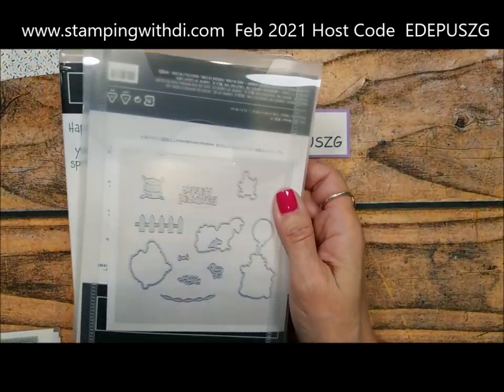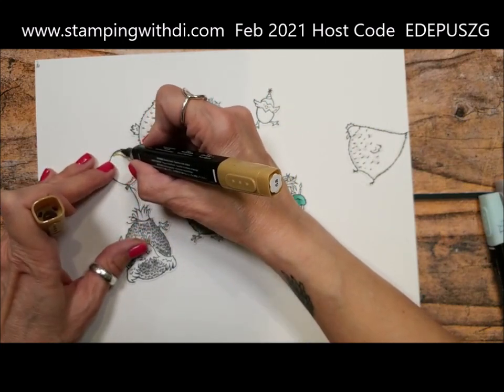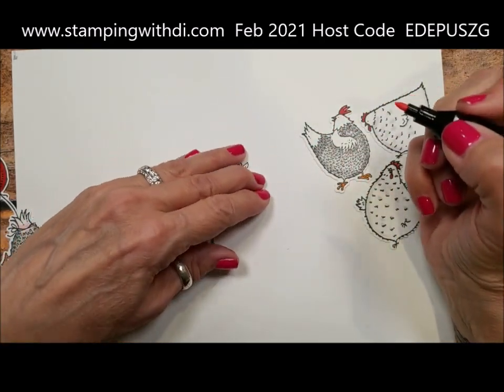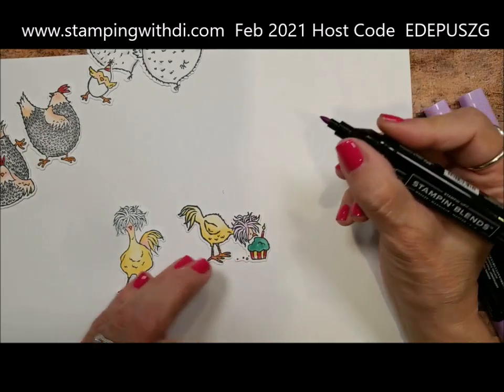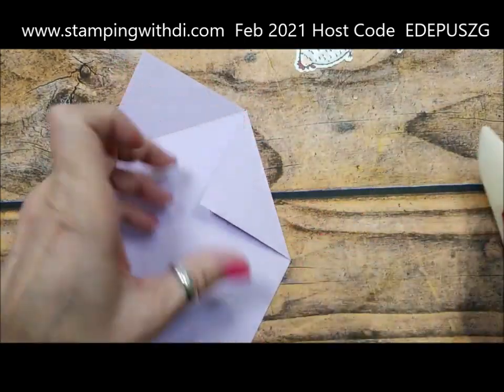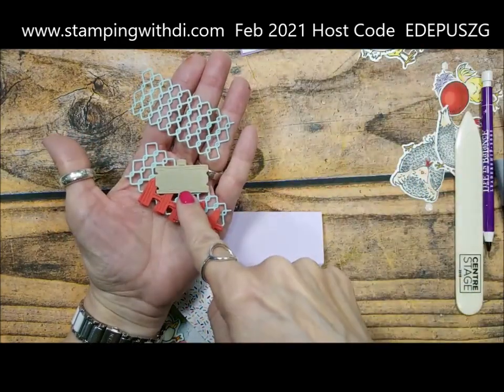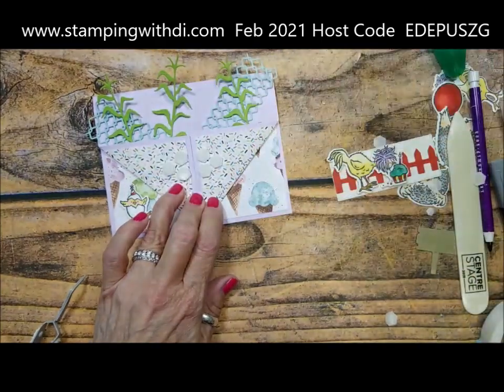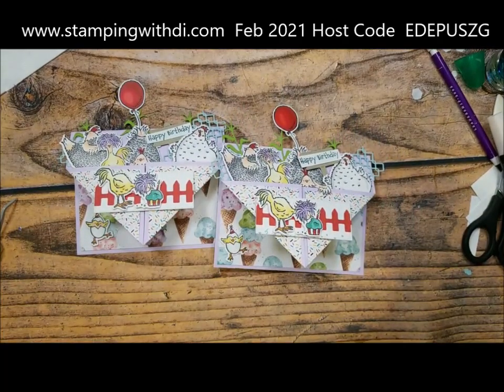How to Make a Chicken in a Basket Card with Stampin' Up! Hey Birthday Chick & Hey Chick Dies